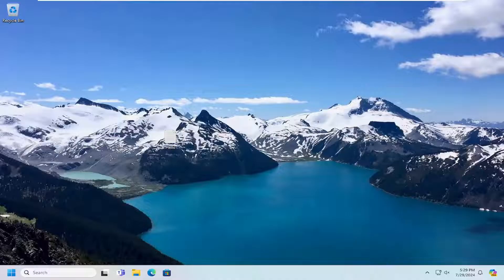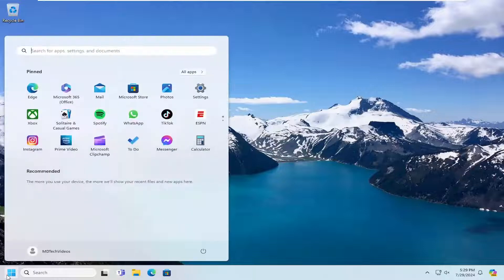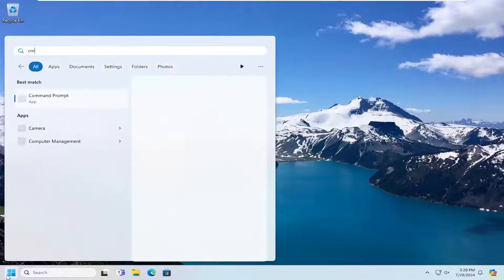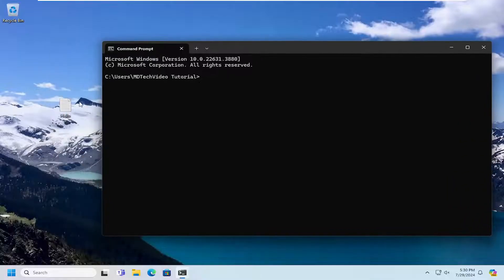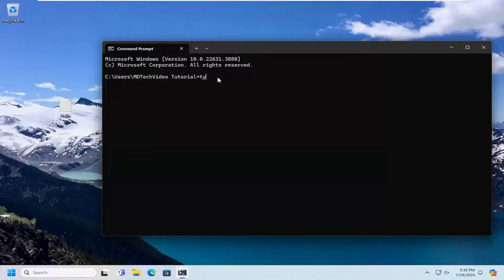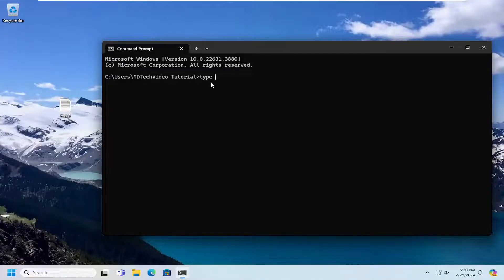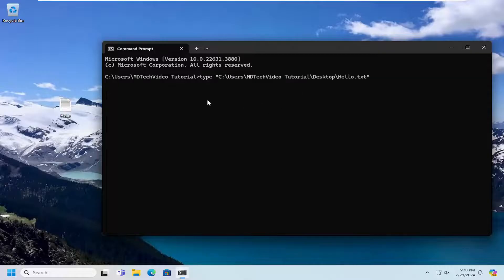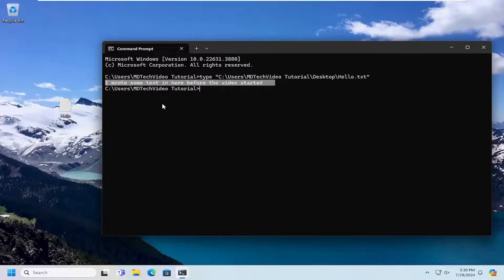How to View Text File in Command Prompt and PowerShell in Windows 11/10 [Guide]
If you want to view a Text file in Command Prompt window or PowerShell window in your Windows 11/10 system, then this tutorial will help you. You can view the entire text file or partial content using different commands.

how to view a text file in windows command prompt
how to view text file in command prompt
how to view text file in PowerShell

On Windows 11 and 10, the ability to save the Command Prompt or PowerShell command output to a text file can be helpful in many situations. For instance, exporting the command output for analysis is convenient for troubleshooting a problem. You can also print the return of a command to a text file to save a configuration for documentation purposes and more.